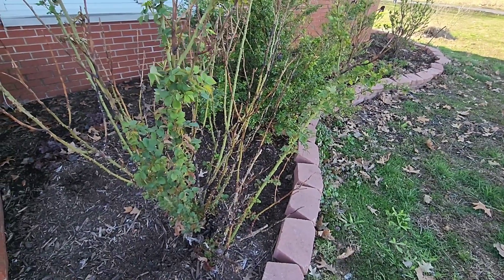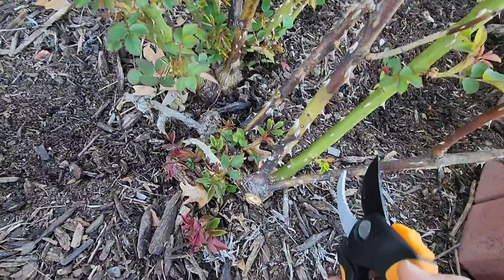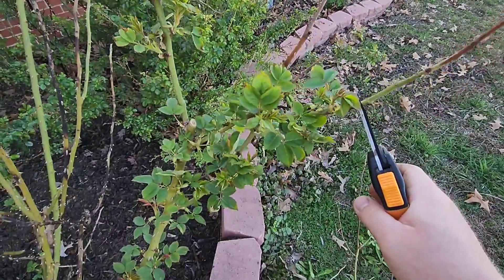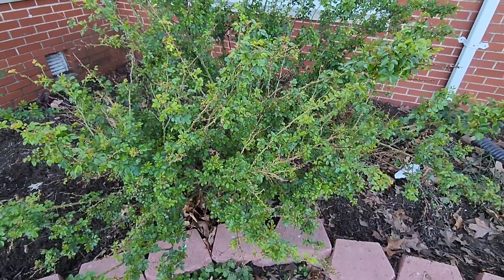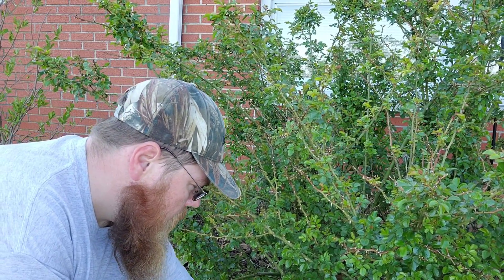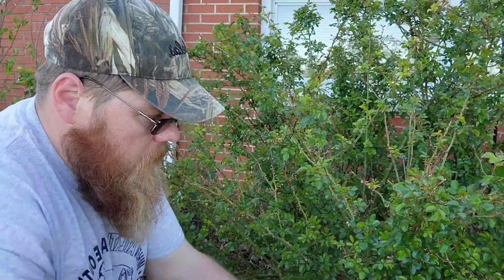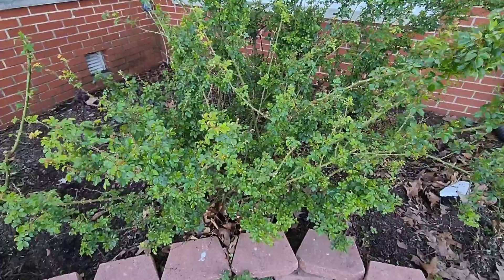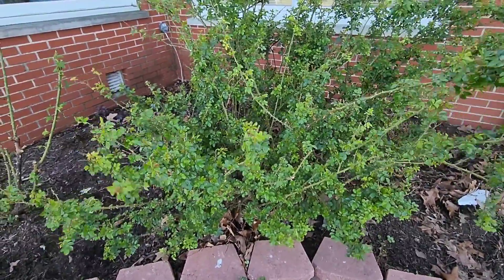How to Prune Rose Bushes in the Spring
In this video we show how to prune rose bushes in the spring. Follow these gardening tips for beginners to grow big, beautiful rose bushes. Pruning rose bushes in late winter or early spring is essential to the overall plant's health. Pruning reduces the chances of infection from insects and diseases, as well as it gives the bush a chance to branch out. Oftentimes, coming out of winter roses will be damaged from frost and freezing temperatures. Our gardening tips and tricks cover how to prune back these damaged canes. The damaged canes are ideal locations for insects, fungi, and bacteria to infect.

You may also see what we get up to on a daily basis by visiting our Facebook page, Nutty Gnome Homestead.